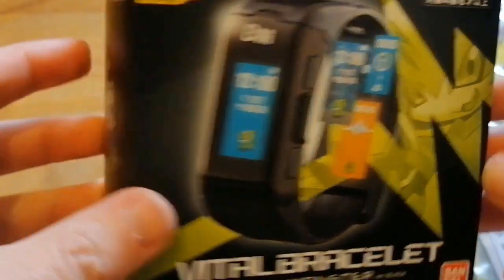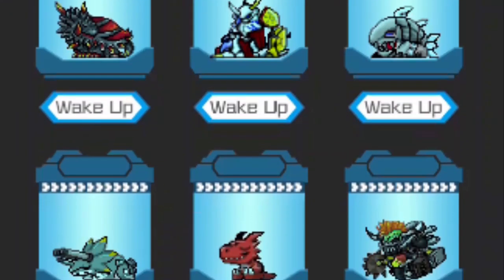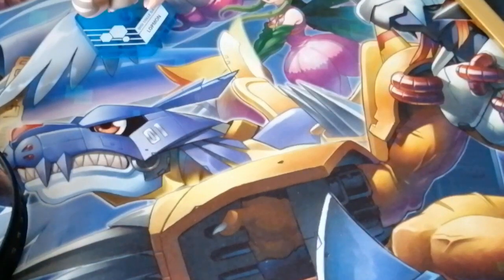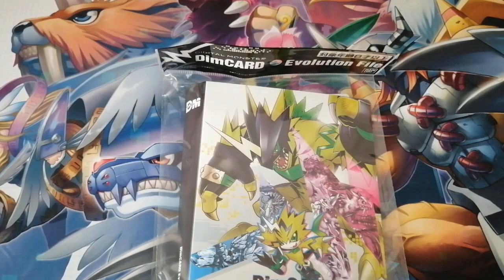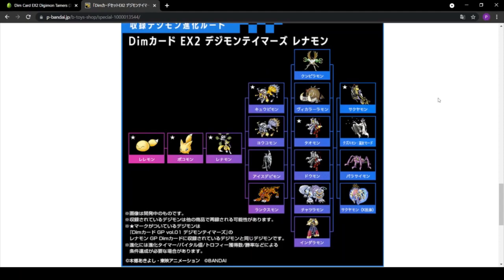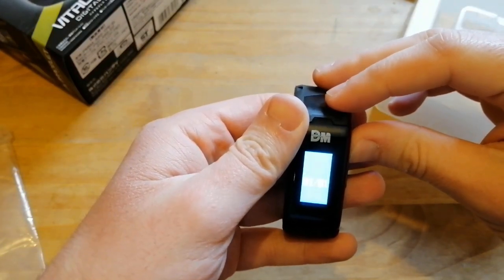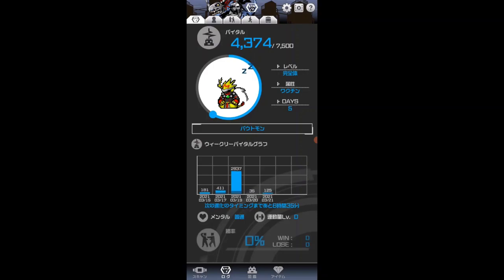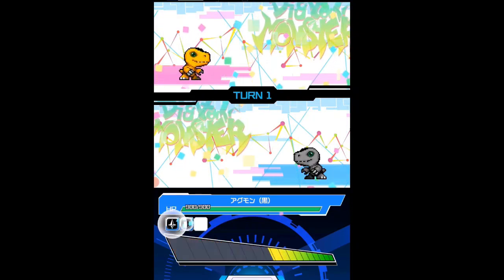Is This The Best Digivice Ever? - [VB, Digivice V, BE]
In todays video we'll take a look back at the first year with the Digimon VB and Digivice V. Did it suck? what are the Dim Cards like and how did VB Labs improve, or did it?

Chat with me on Twitch!